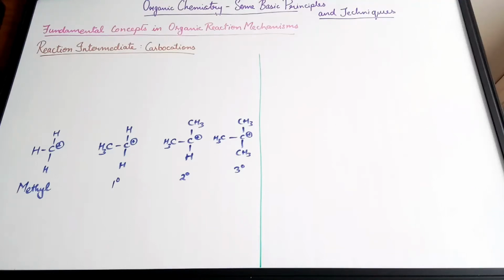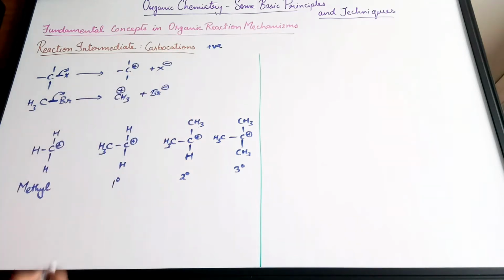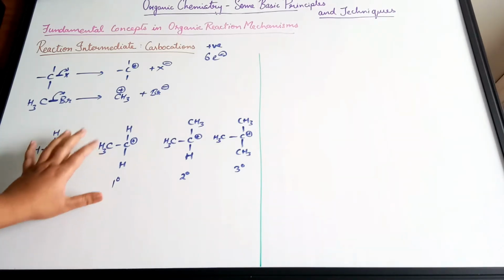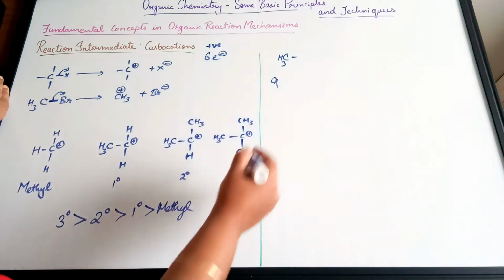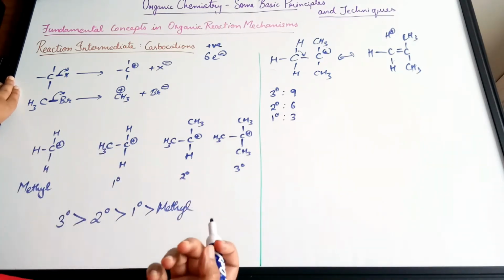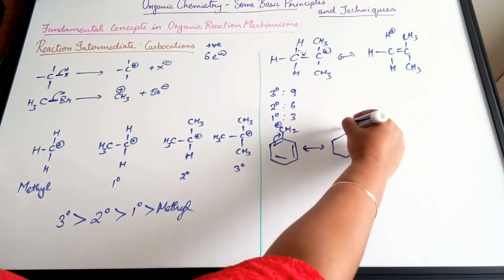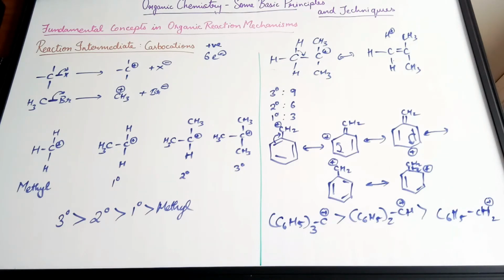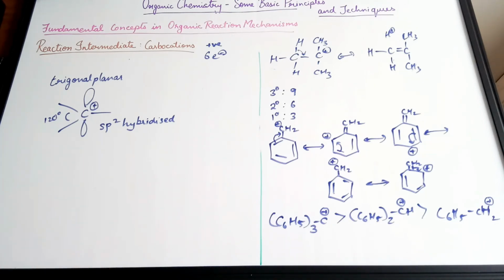Reaction intermediate: Carbocation- Fundamental concepts in Organic Reaction mechanisms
This video is about the seventh topic of the twelfth chapter (Organic Chemistry – Some Basic Principles And Techniques).
How is carbocation formed?
How many electrons are present in the carbon of the carbocation?
What are the types of carbocation?
Explain the stability of carbocation based on inductive effect and hyperconjugation.
Explain the stability of benzyl carbocation.
What is the shape and hybridisation of carbon?
Check out the next video on the topic- Fundamental concepts in Organic Reaction mechanisms- Reaction intermediate: Carbanion